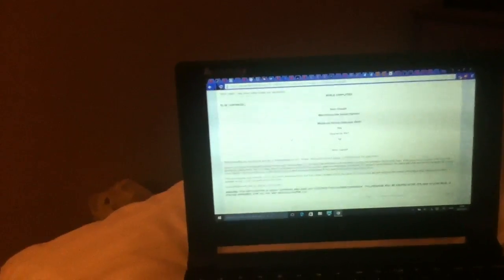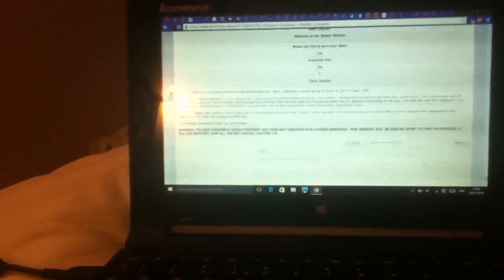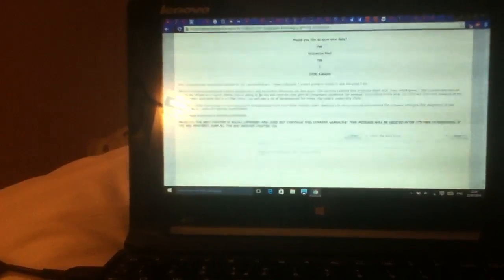Subspace Emissary's Worlds Conquest FULL READING: Part 56 - Additional Shit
In which the narrator reads AuraChannelerChris' chapter addendum and becomes extremely confused.